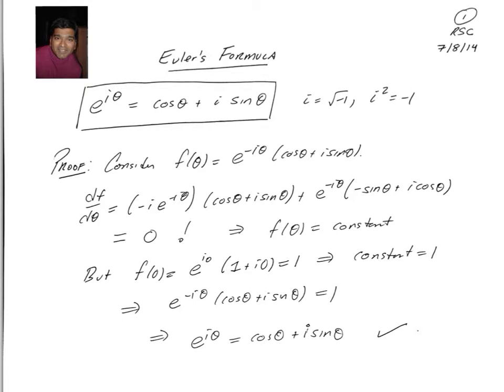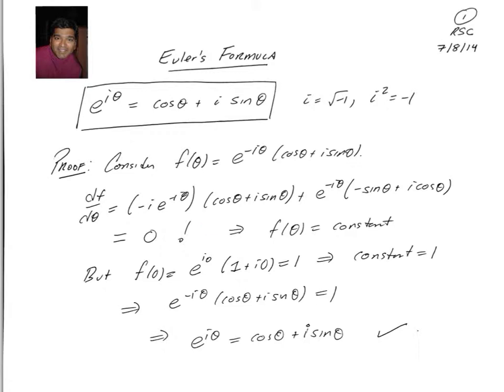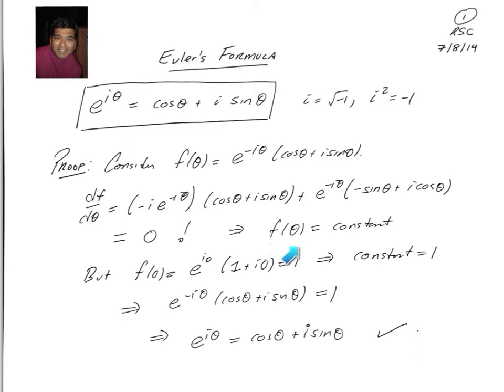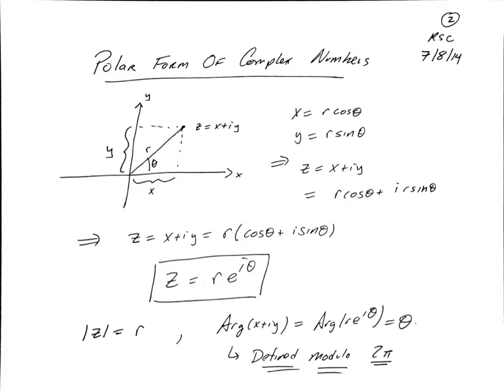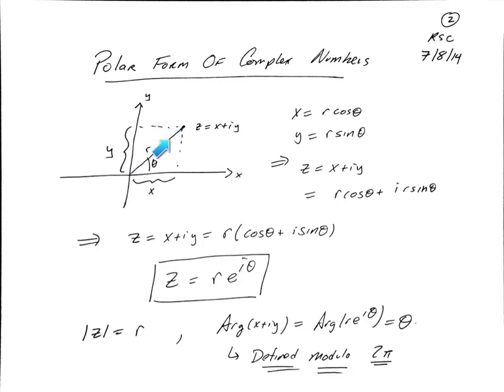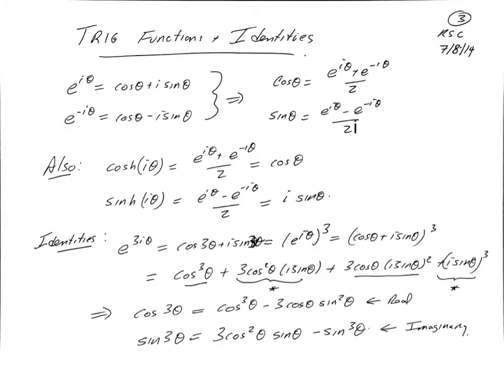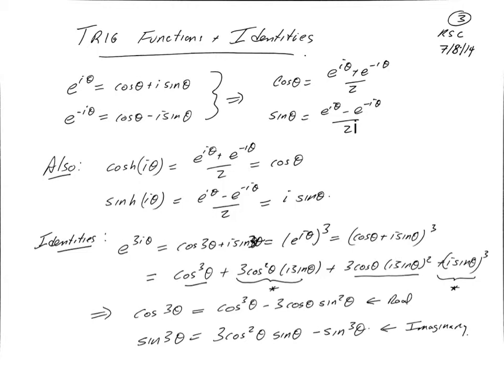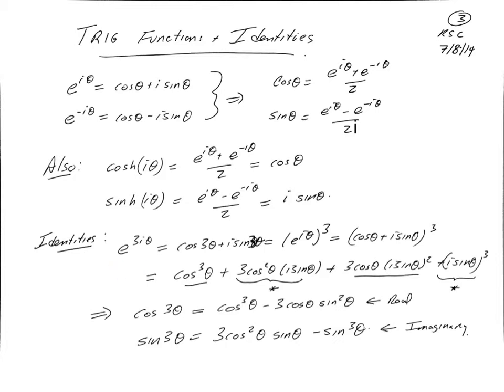Euler's Formula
Brief explanation of Euler's formula and its uses. Notes created for PHY 415/810 at Michigan State University by R. Sekhar Chivukula.